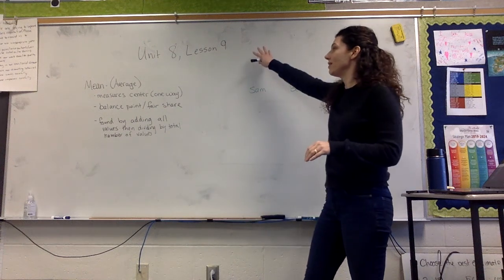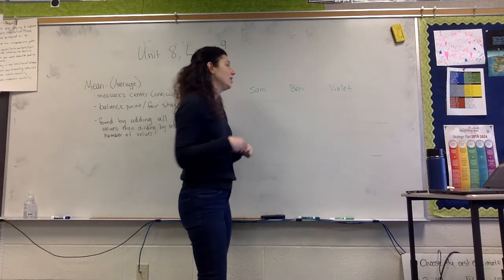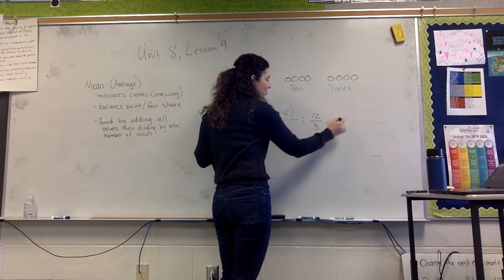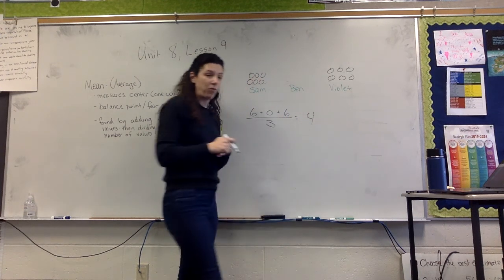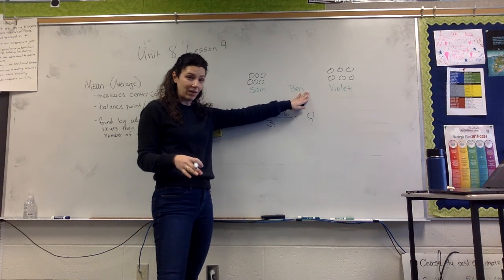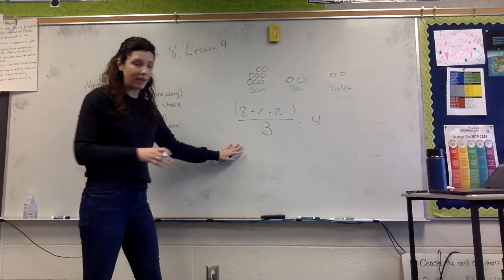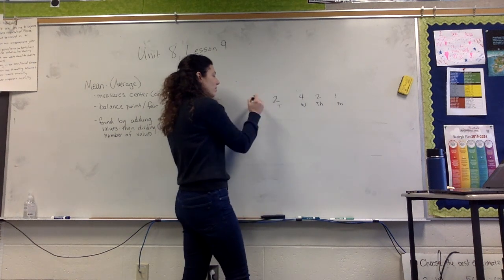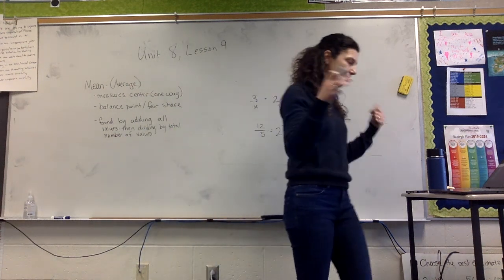8.9 Math Unmasked OUR